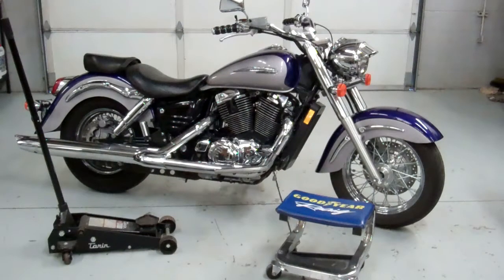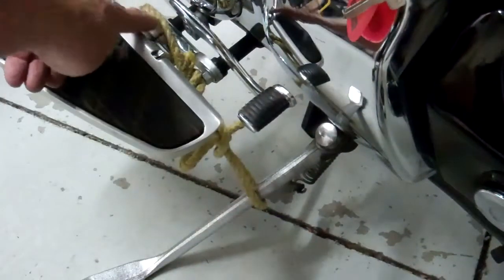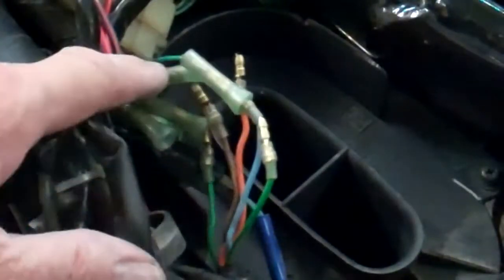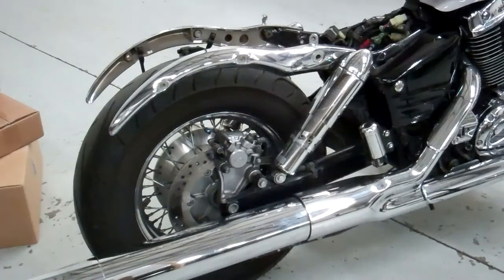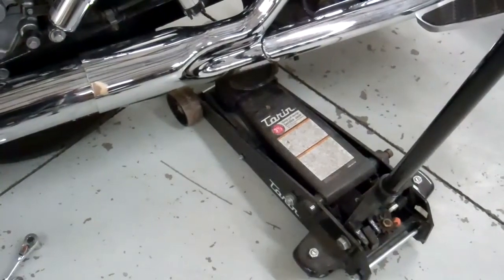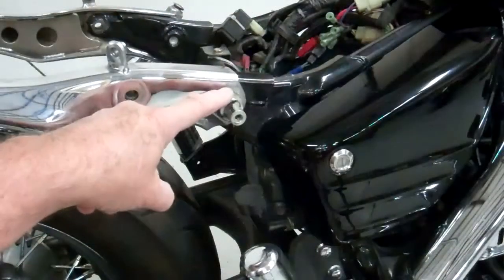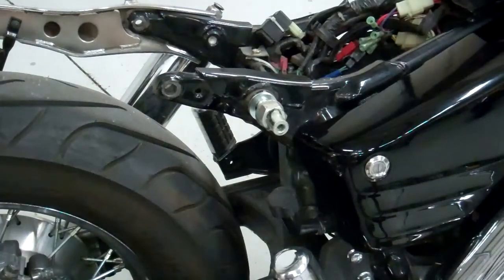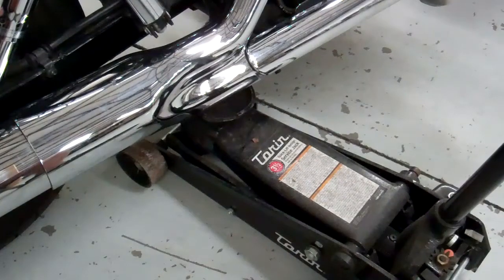Remove Rear Fender 1100 Aero